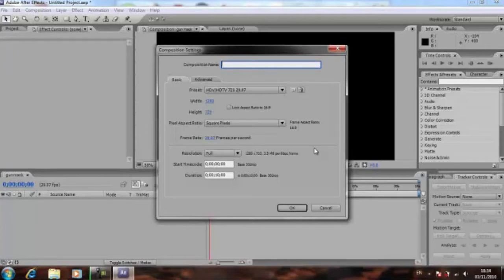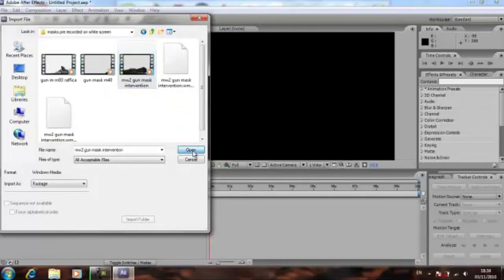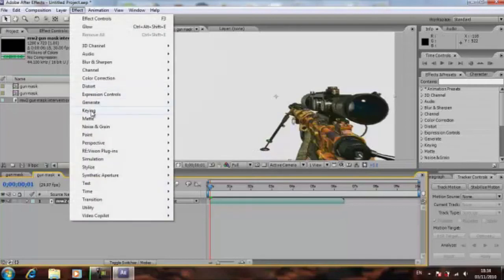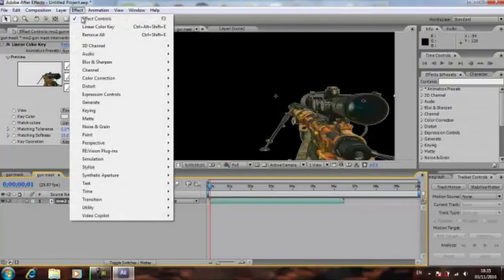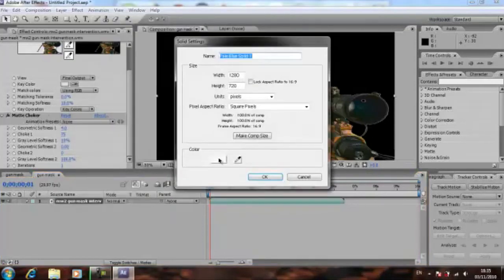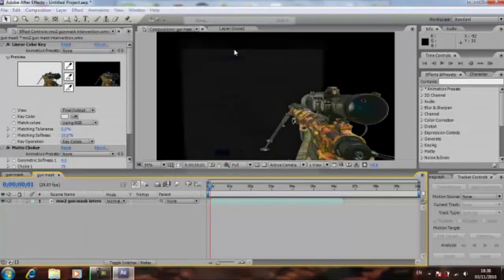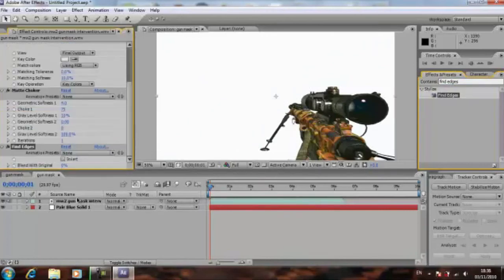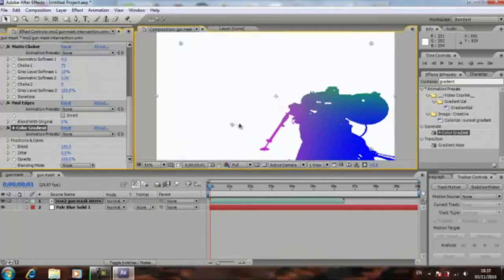Adobe After Effects Tutorial : How To create effective gun masks in adobe after effects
in this tutorial i explain how to get professional looking gun masks in adobe after effects and what gun masking can be used for!